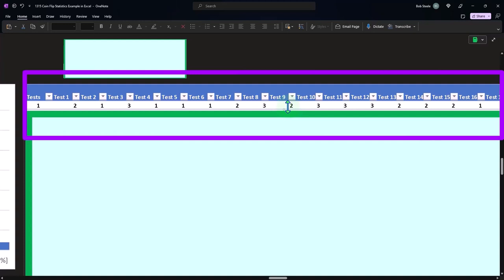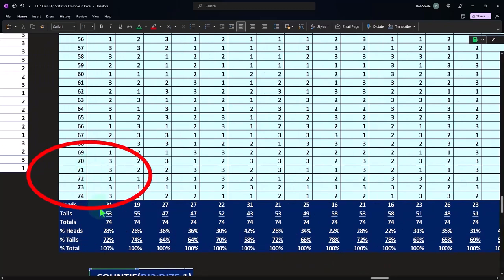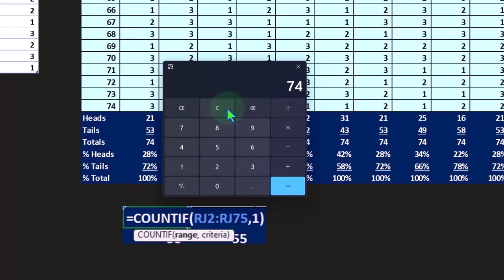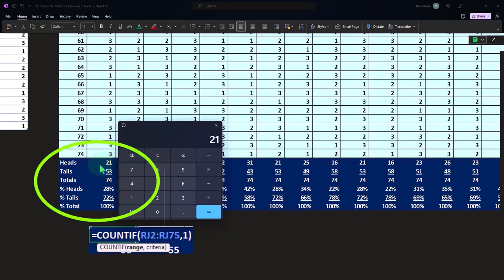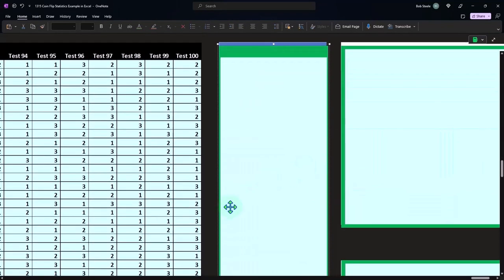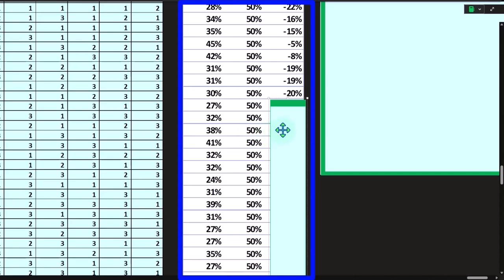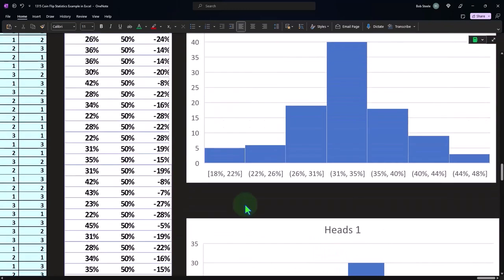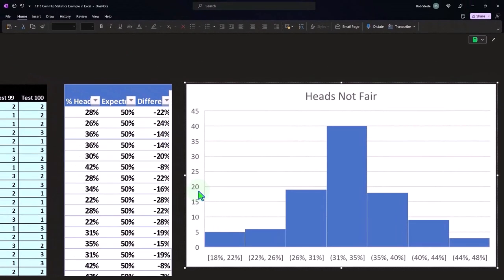Coin Flip Statistics Example Part 4 Statistics & Excel